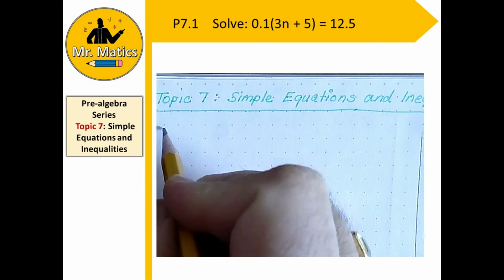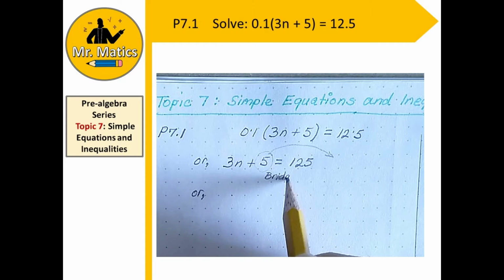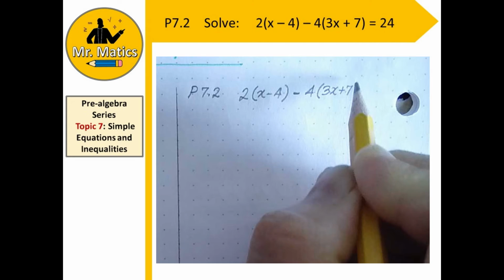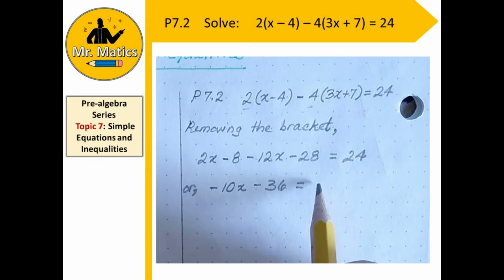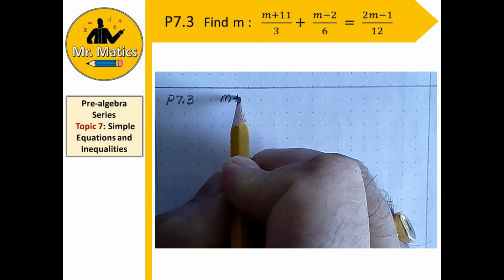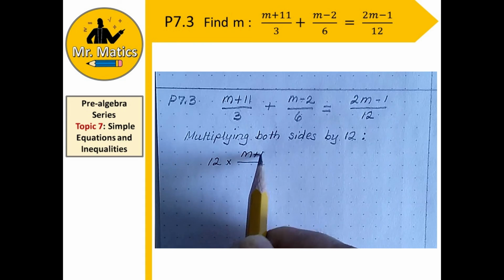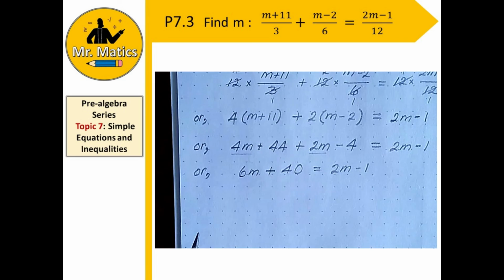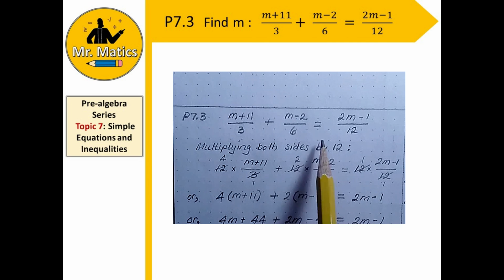Pre-Algebra (Gr. 6, 7, SAT Prep) Topic 7 - Simple Equations and Inequations - Problem P7.1-3